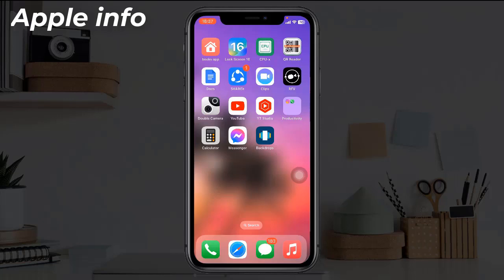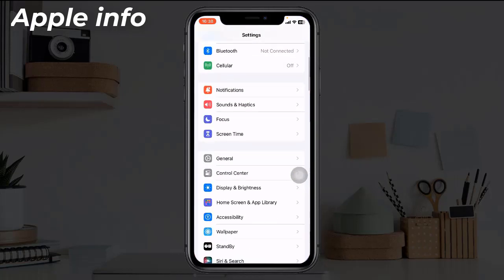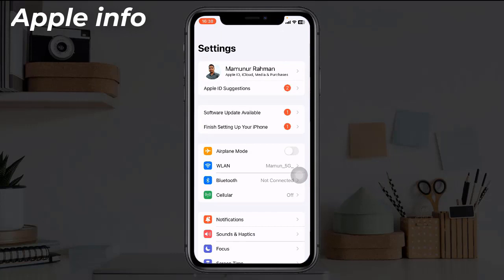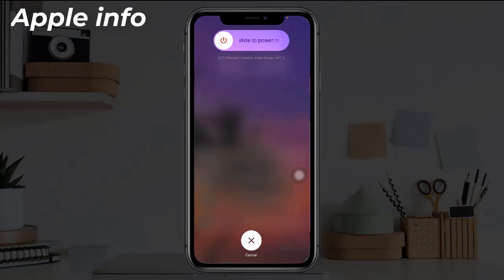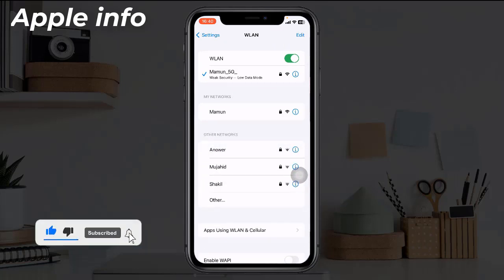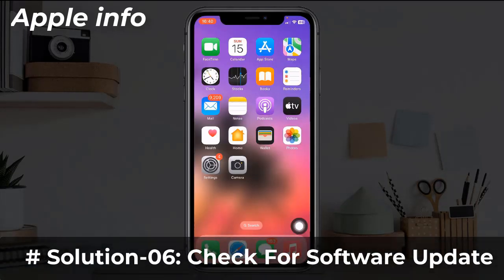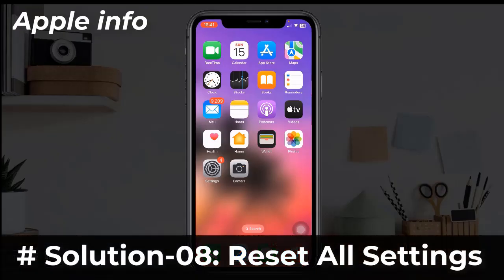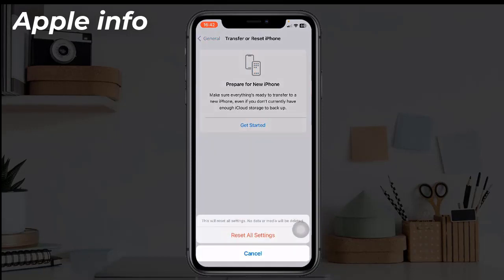How to Fix iPhone Unable to Join the Network